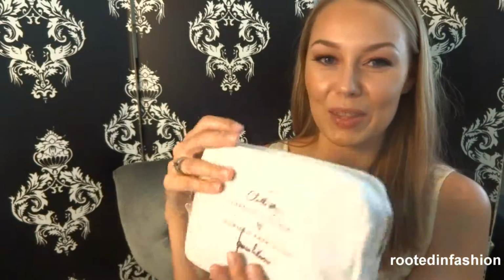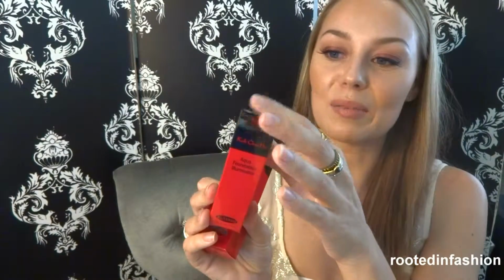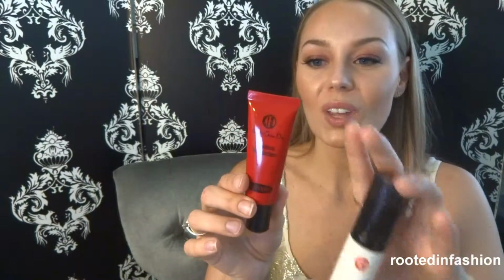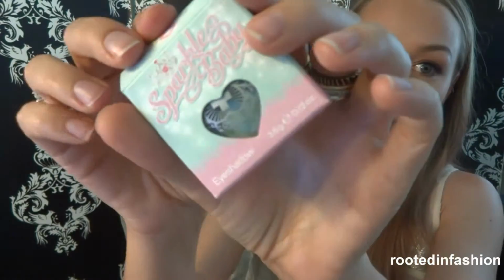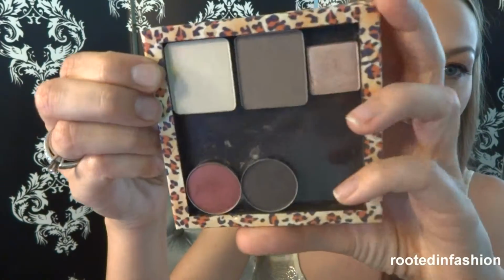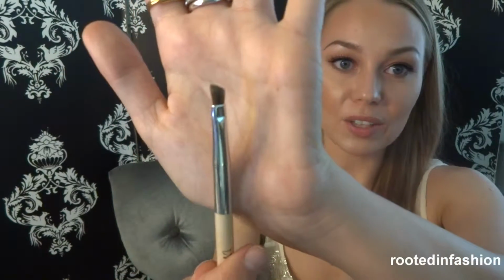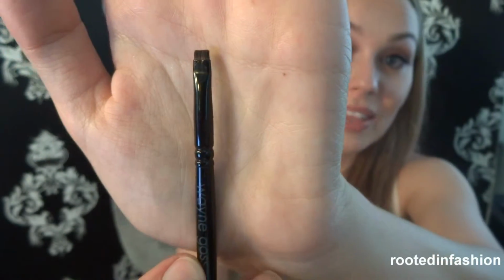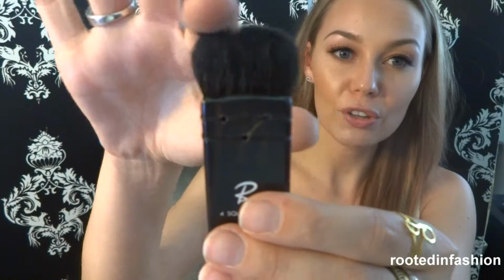Beauty Haul | Charlotte Tilbury, Wayne Goss, Koh Gen Do | Beautylish.com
Goodies from Charlotte Tilbury, Wayne Goss, Koh Gen Do, Inglot, Rae Morris, and more!